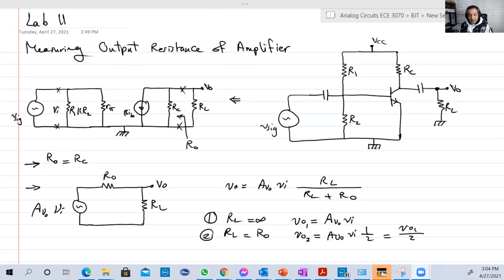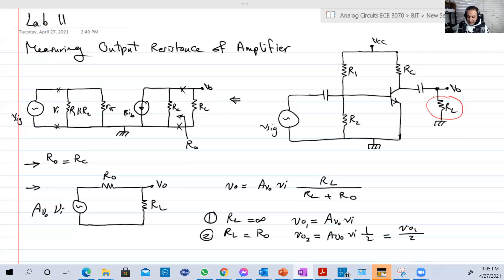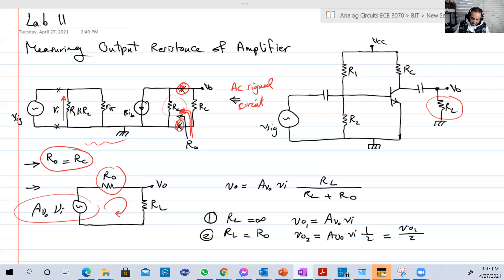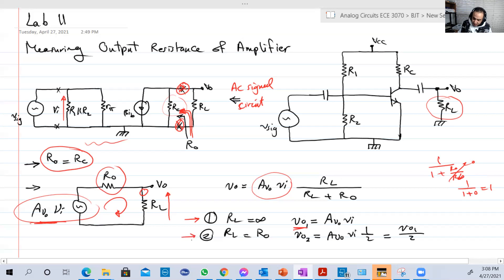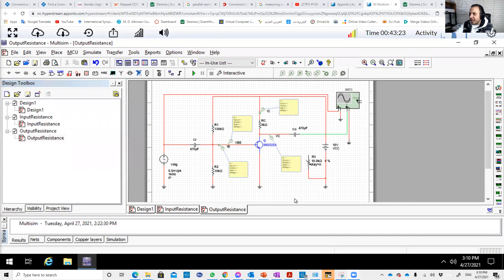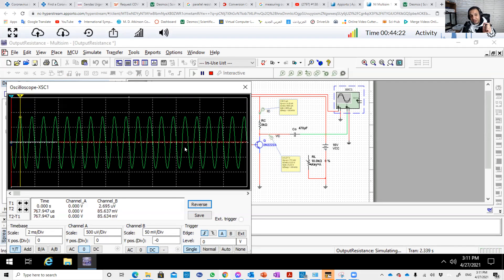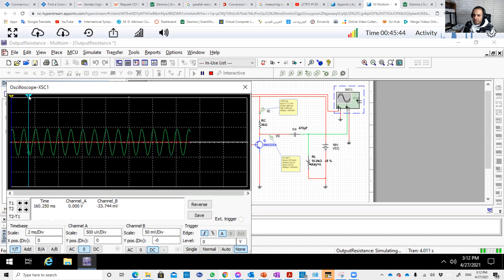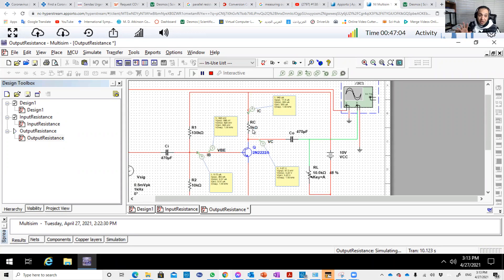lab 12b how to measure the output resistance of any amplifier in Multisim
lab12a how to measure the input resistance of a common emitter amplifier
lab12b how to measure the output resistance of common emitter amplifier